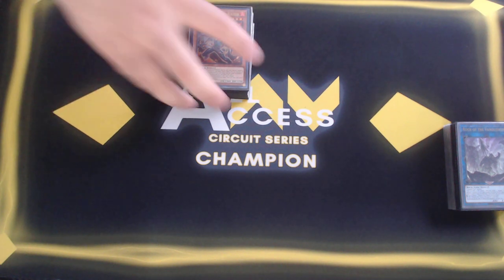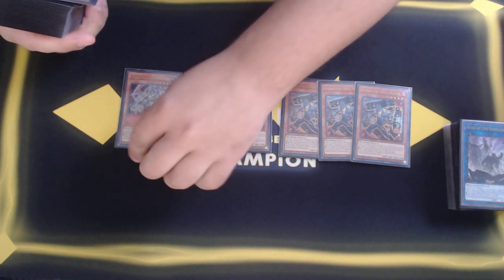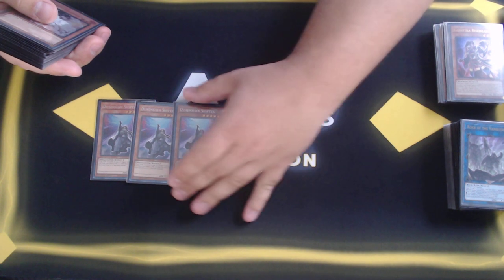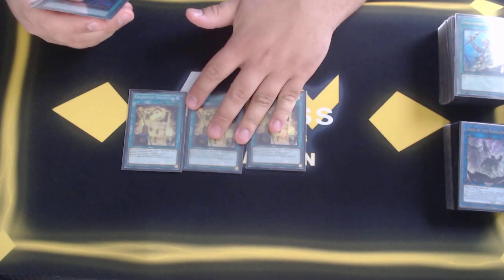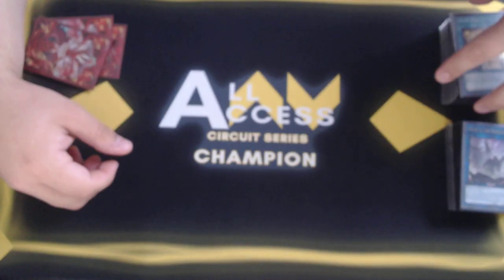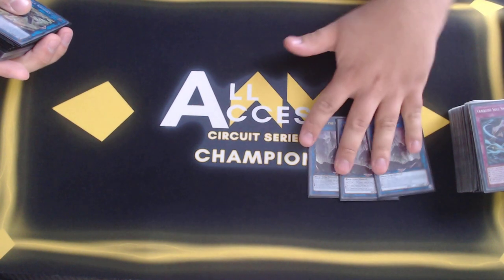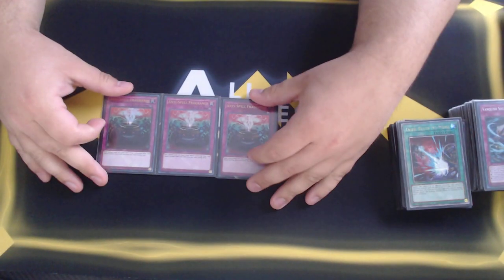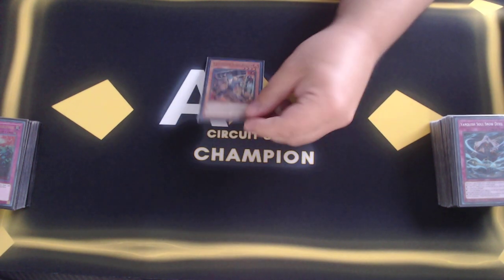Vanquish Soul Deck Profile | 1st Place Circuit Series |*Matchups in Description*| TeamTempo Yugioh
Matchups:
Round 1 - Voiceless Voice (2-0) - L dice roll
Round 2 - D Link (1-2) - L dice roll
Round 3 - Pure Snake Eye (2-0) - L dice roll
Round 4 - Floo (2-1) - L dice roll
Round 5 - Snake Eye Fire King (2-0) - L dice roll
TOP CUT
Round 6 - Snake Eye Fire King (2-0) - W dice roll
Round 7 - Snake Eye Fire King (2-0) - W dice roll

DB DECK LINK
coming soon